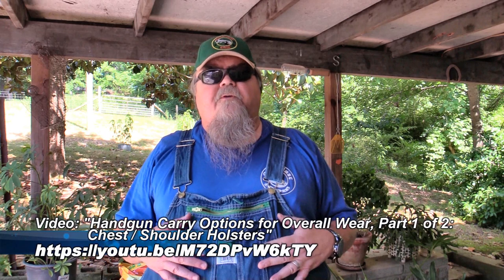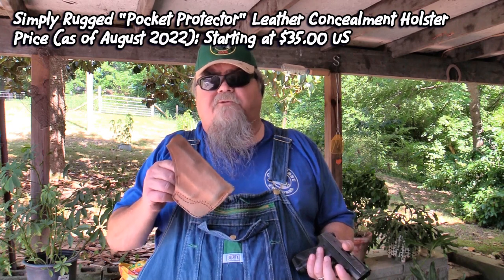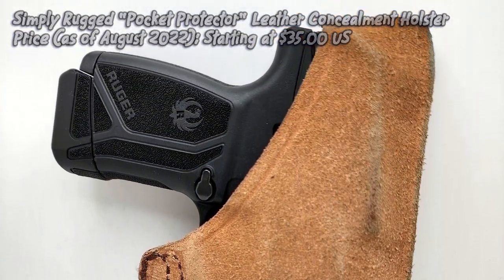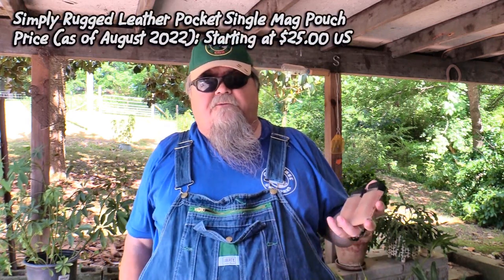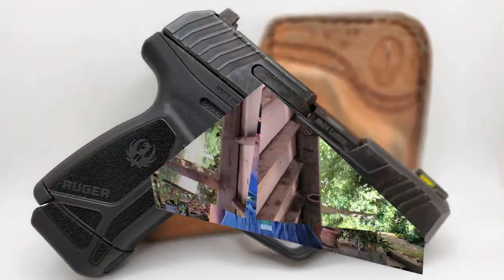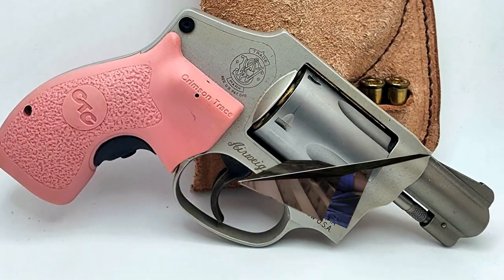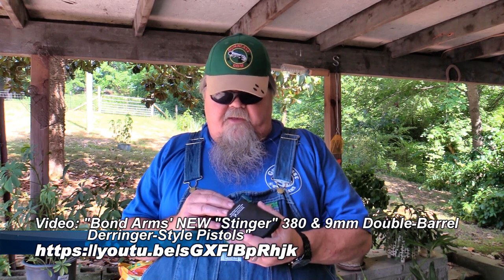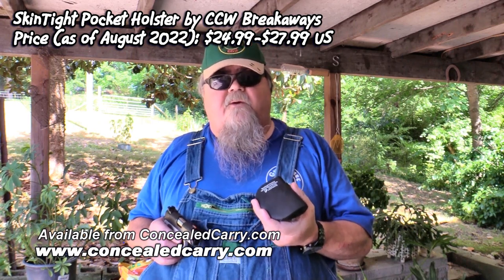Handgun Carry Options for Overall Wear, Part 2: Pocket Holsters - Gunblast.com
Exclusively on Video!

Boge Quinn looks at different ways to carry handguns while wearing overalls, or without a conventional gun belt.